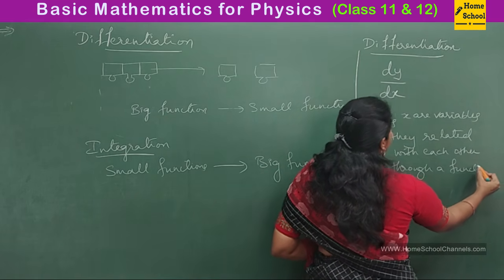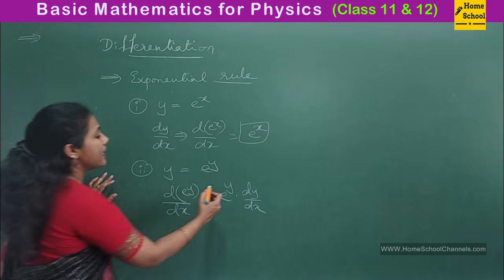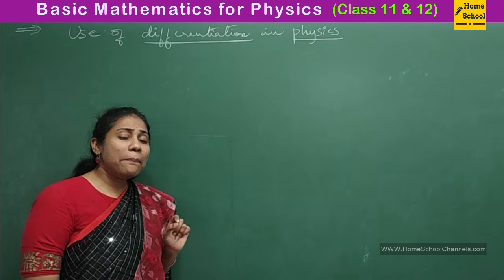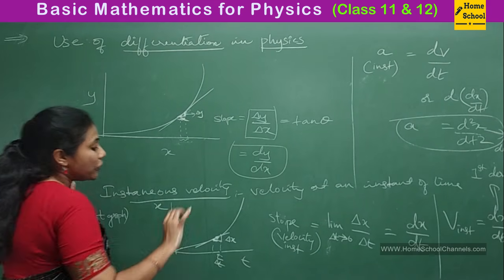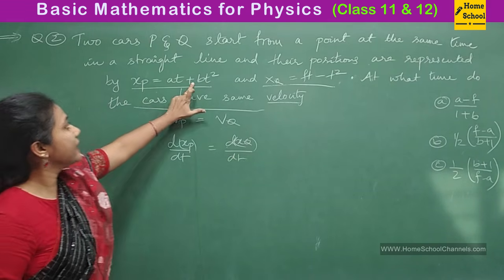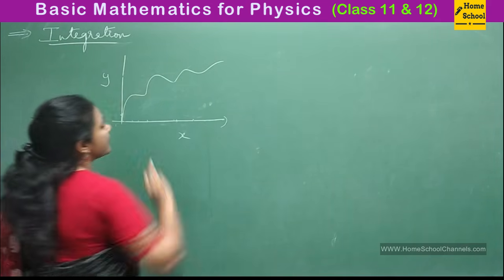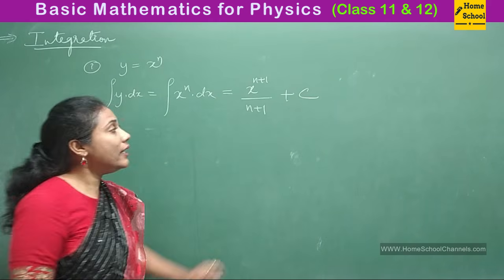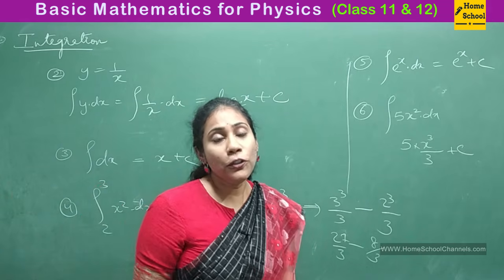Basic Maths For Physics Basic Mathematics Trignometry Differentiation n Integration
Must needed Basics of Mathematics for Physics.

for more videos of class 11